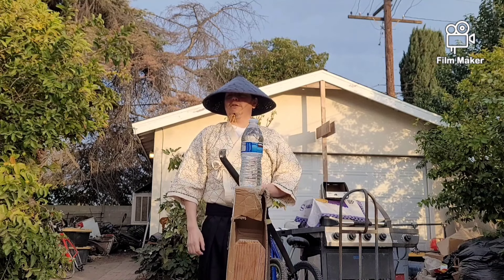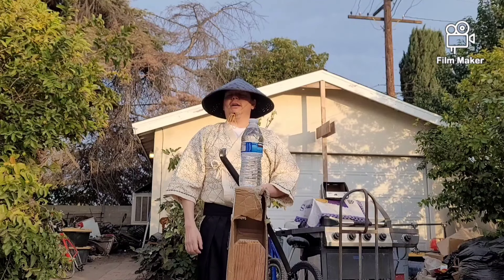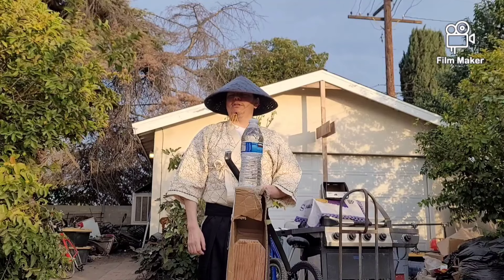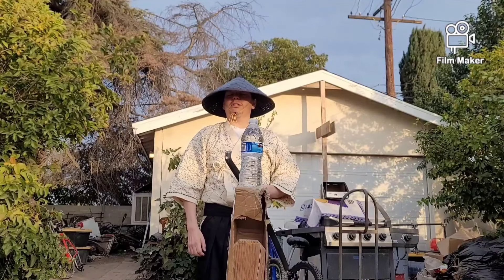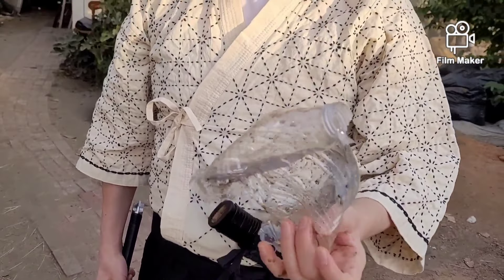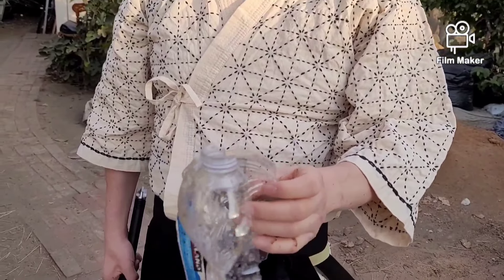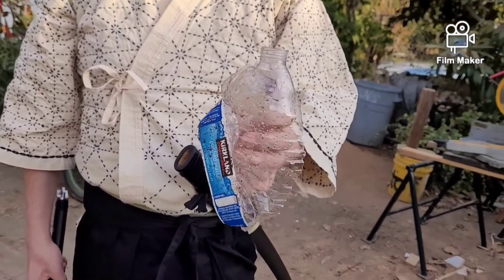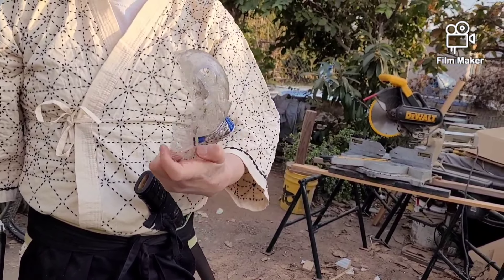200 subs bottle cut!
we did it 200 Subs! and this awesome video Daniel Lopez the blind Samurai cutting bottle right in half from the cab all the way down thank you to my dad for helping me set up and filming this video and thank you to my nephew for helping me edit this video! thank you all for viewing and for subscribing!